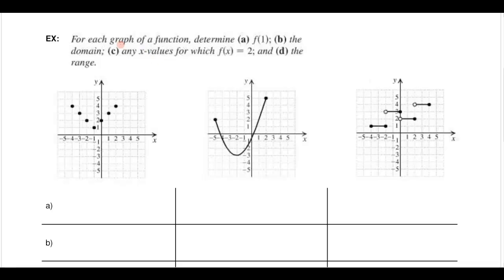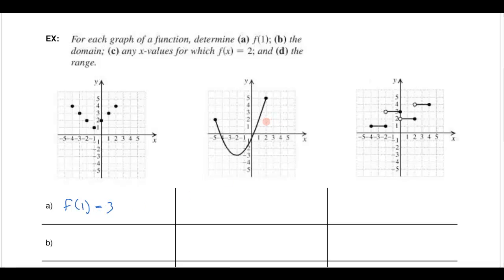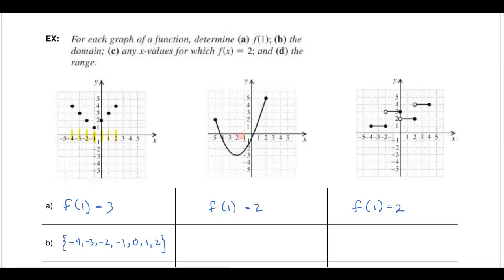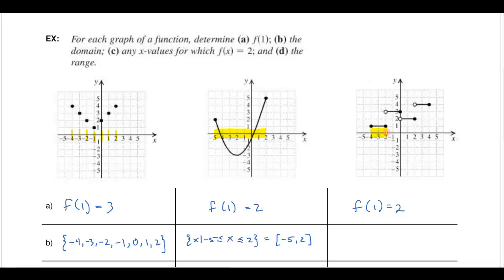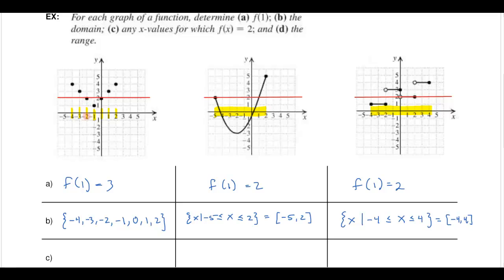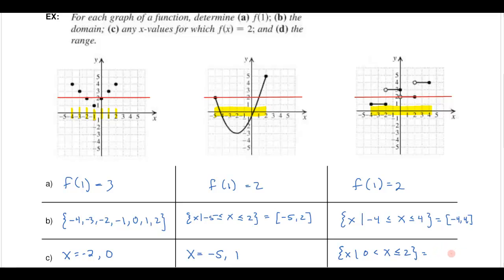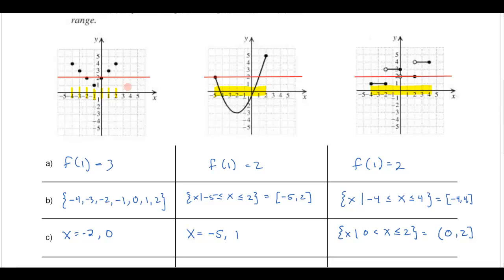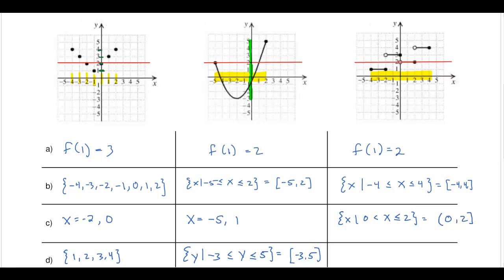Functions 7: Example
An example of function notation, domain and range using the graph of the function rather than an equation.  for a complete math course!